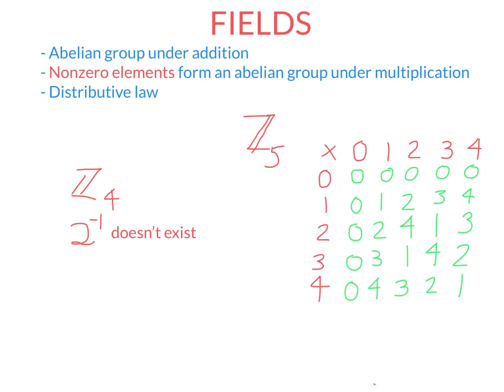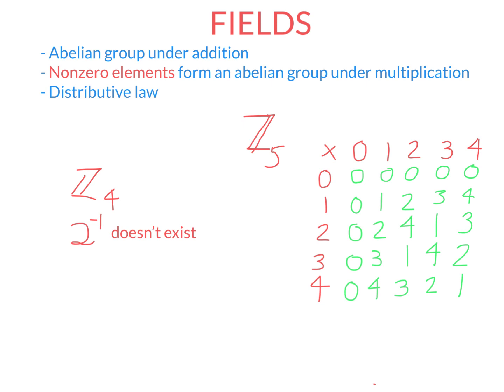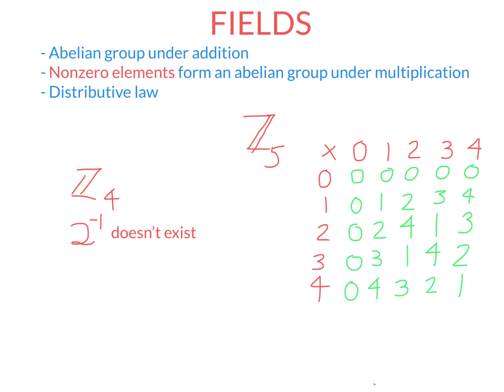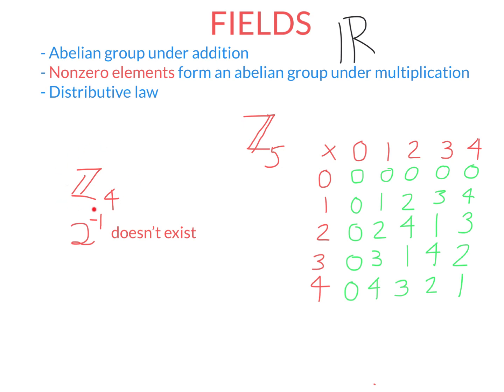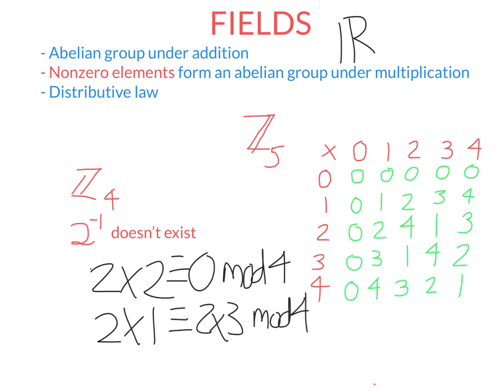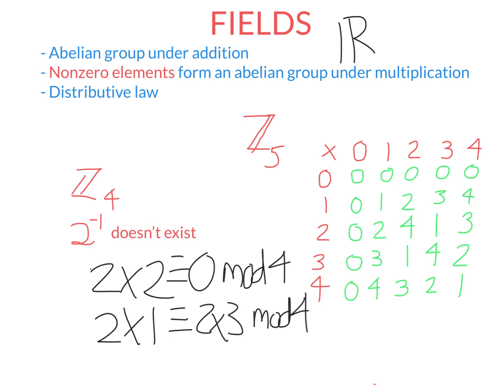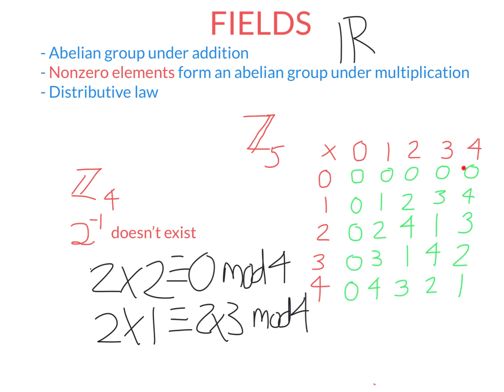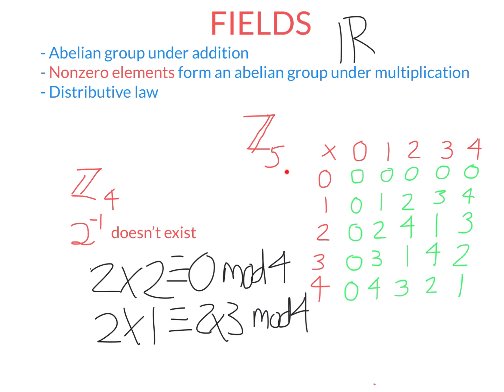Fields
00:00 Slide 1
05:31 Slide 2